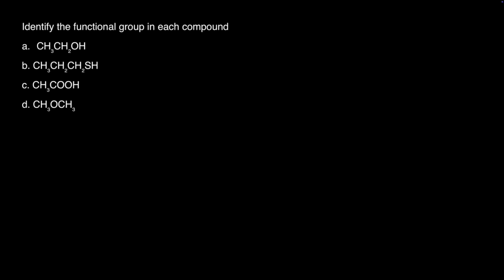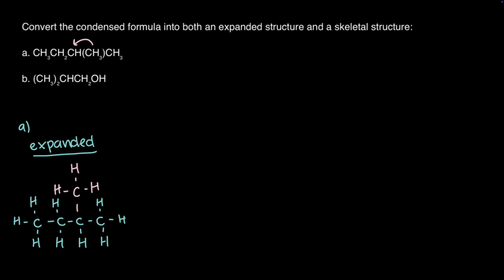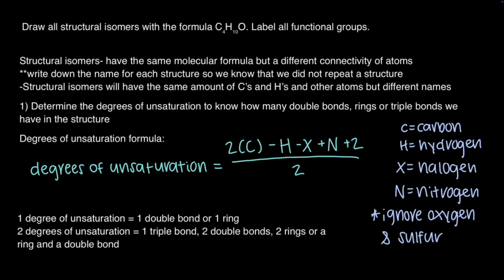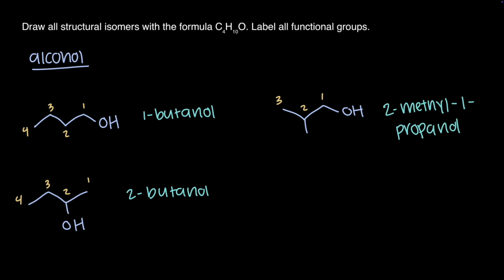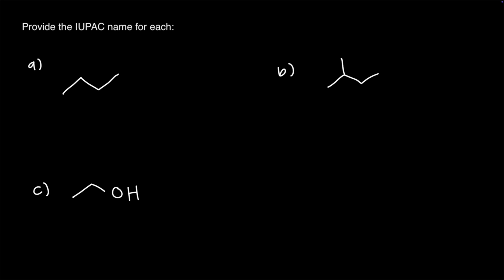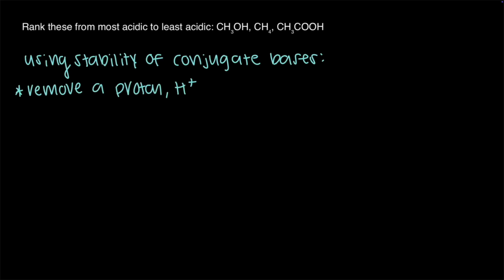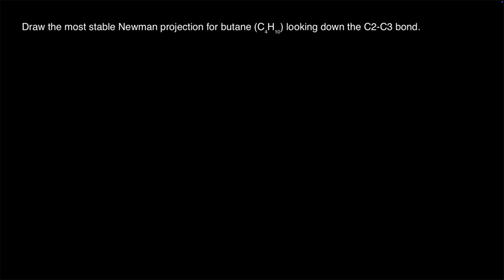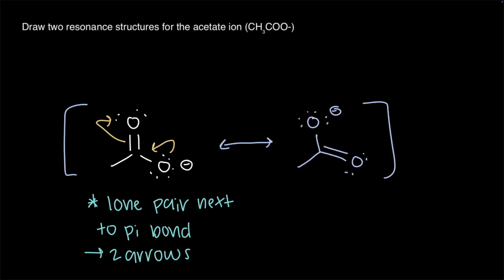Organic Chemistry 1 Exam 1 Practice Problems | Functional Groups, Isomers, Hybridization, Resonance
Struggling with Organic Chemistry 1? In this video, we walk through introductory organic chemistry practice questions step by step. Perfect for your first exam review. These practice problems cover all the must-know topics for success in your college, AP, or university course.

Topics included in this Organic Chemistry 1 practice set:
Identifying functional groups (alcohols, thiols, carboxylic acids, ethers)
Converting condensed, expanded, and skeletal structures
Drawing structural isomers and recognizing functional groups
Bond hybridization (sp, sp², sp³ carbons)
IUPAC nomenclature basics and naming organic compounds
Polarity and solubility explained with examples
Acidity ranking using pKa values and conjugate base stability
Identifying primary, secondary, tertiary, and quaternary carbons
Drawing Newman projections and finding the most stable conformations
Resonance structures explained step by step

This video is ideal for:
Students preparing for their Organic Chemistry 1 exam
Anyone needing organic chemistry practice problems with solutions
AP Chemistry and pre-med students who want to master organic chemistry basics

Watch until the end and pause to try each question yourself before checking the solution.
These are the same types of Organic Chemistry 1 exam questions you’ll see on quizzes, tests, and finals.

Chapters:
00:00 Intro
00:13 Functional groups
00:46 Condensed formula to expanded and skeletal structure
03:04 Structural/Constitutional Isomers for C4H10O; Degrees of Unsaturation
06:36 Hybridization
07:22 IUPAC Nomenclature
08:21 Solubility
08:56 Ranking Acidity
10:28 Primary, Secondary, Tertiary and Quaternary Carbons
11:20 Newman Projections
12:22 Resonance